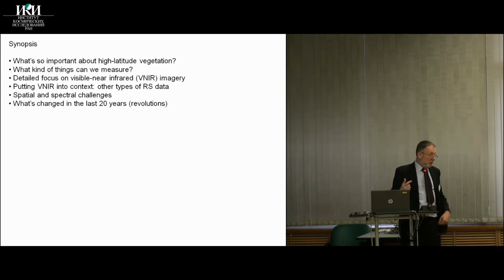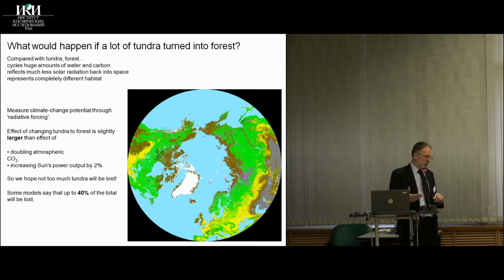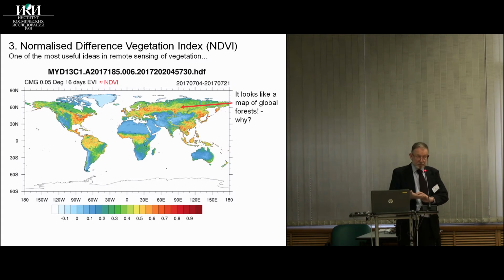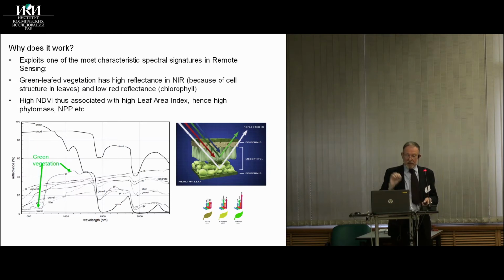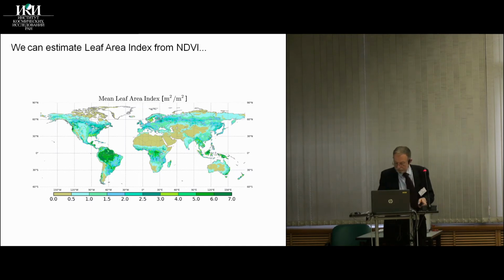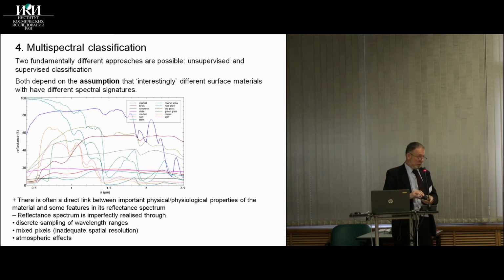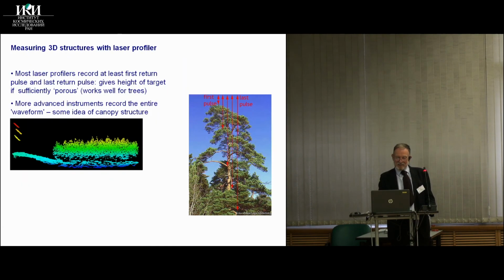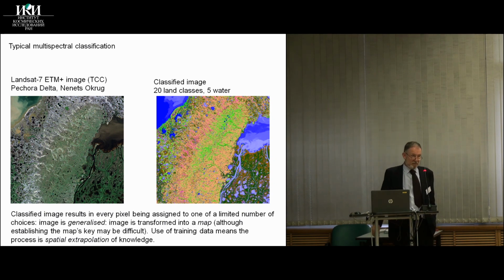XVII.ШМУ.02.ENG - Remote sensing of high-latitude vegetation - Gareth Rees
Лекции Пятнадцатой Всероссийской Школы-конференции по фундаментальным проблемам дистанционного зондирования Земли из космоса по проблемам исследования бореальных экосистем в условиях климатических изменений с использованием данных космических наблюдений

Заставка: р. Обь (Ямало-Ненецкий а.о., Шурышкарский район, SENTINEL-2A - MSI - 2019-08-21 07:20:43 GMT)